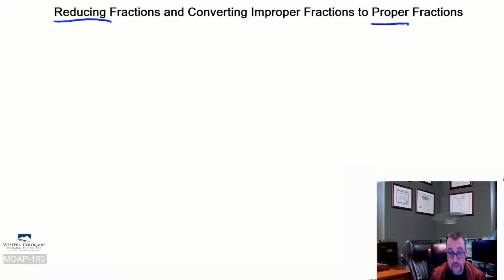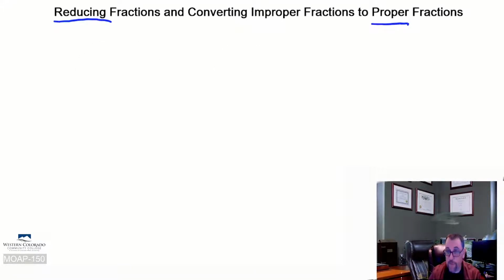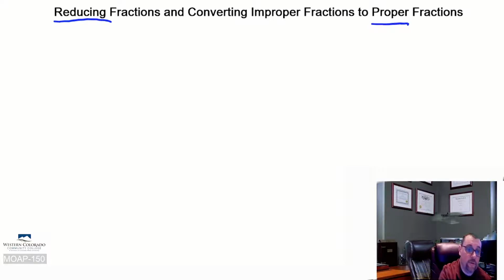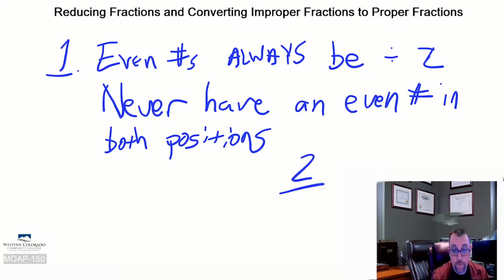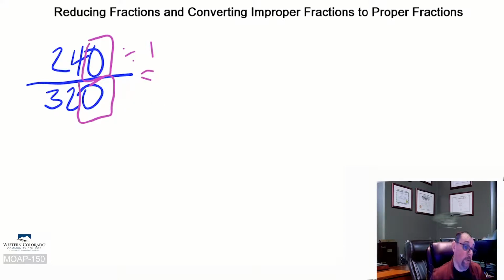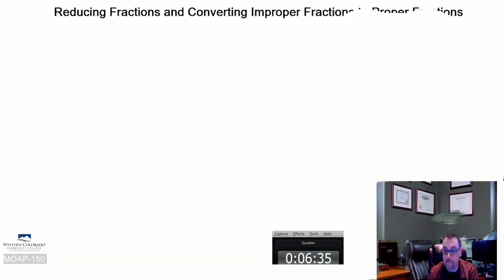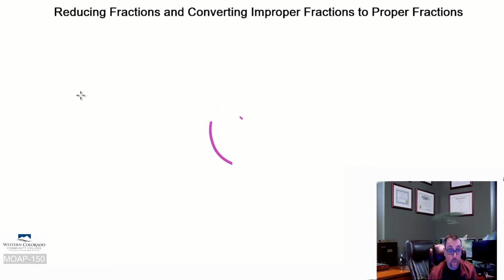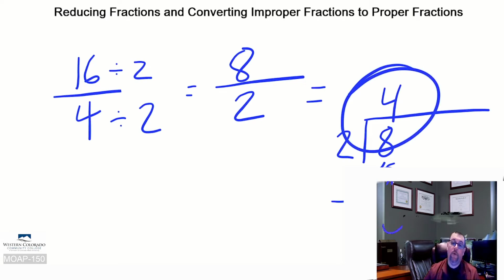MOAP-150 Step-by-Step Math Tutorial Problems 10, 11, and 12